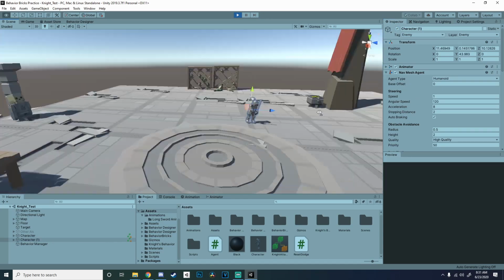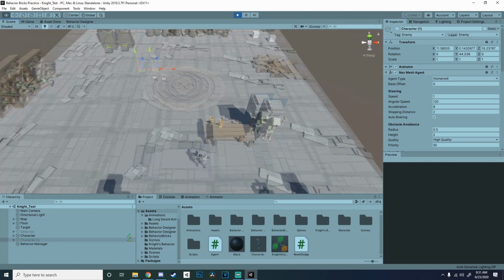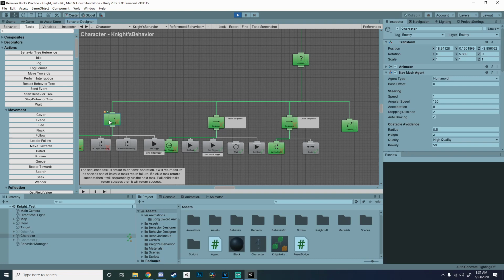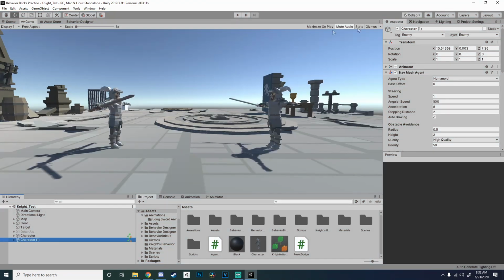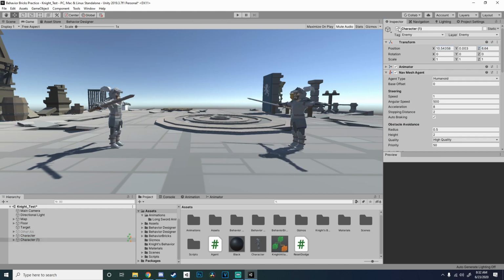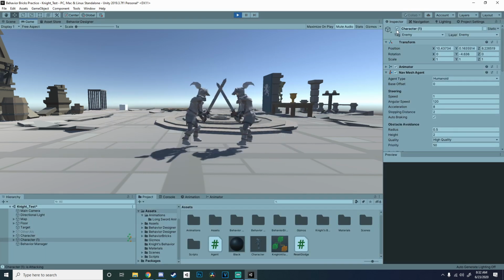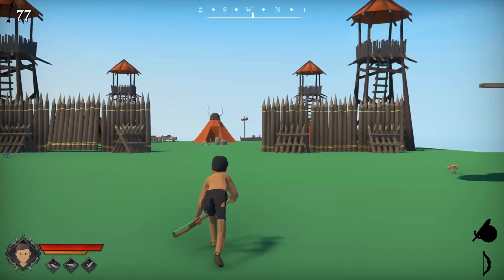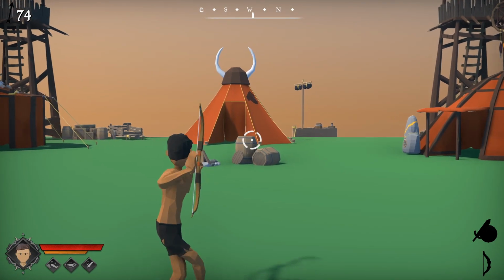Saving Progress! | Windshire - Low Poly Action Adventure RPG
While AI was being a pain, Carl created a very modular save system.

Today's Video:
Over this past week, we had our ups and downs. Having some AI troubles to start the week off, we realized that we desperately needed behavior designer to make the AI as best as possible. While I focused on making the AI this week, Carl mainly focused on a saving system for the project.

About:
Hello! I am an indie game developer working with a couple of others to bring to life my project! I am currently working on a low poly RPG game based off some games such as the souls series and breath of the wild! I have been working on this for quite some time, but I only recently started uploading my progress. The rest of the progress can be found on my discord server!

-Credits-
Windshire Exploration Tracks - TheLonesomeBard